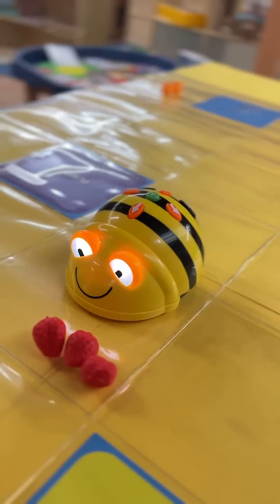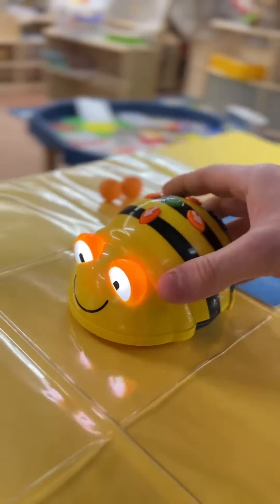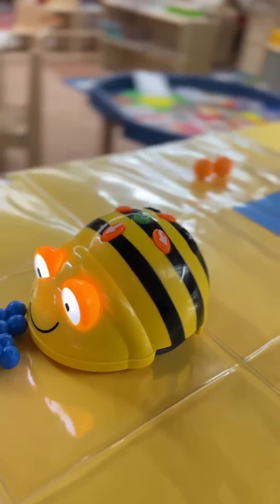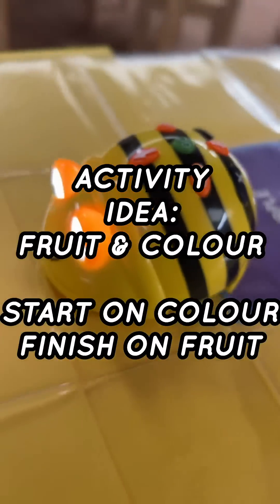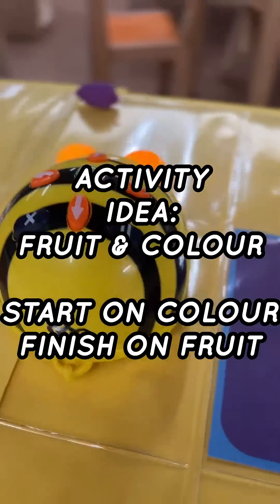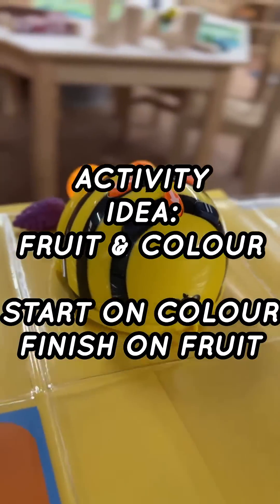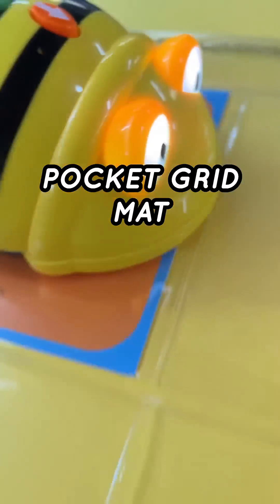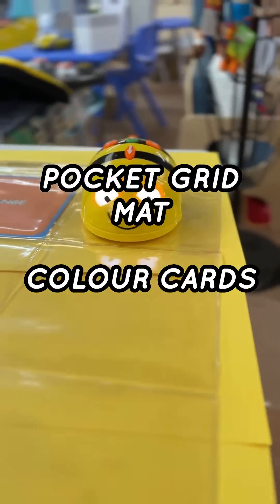STEM Learning Grant Extention | STEM from CleverKids.ie | Irish Primary School STEM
🤖 Transform Your Classroom with Bee-Bot! | Easy STEM Learning Tool for Teachers

🍏 Dive into a world where teaching STEM is as simple and fun as playing a game! Our latest YouTube Short showcases the Bee-Bot, an innovative, user-friendly robot that makes STEM learning accessible and exciting for both students and teachers.

🌟 What's Inside:

Bee-Bot in action: Watch this tiny robot bring lessons to life!
Easy-to-learn: Discover how simple it is for teachers of any tech level to get started.
Creative Lesson Integration: See Bee-Bot navigate through lessons on colors, shapes, and more!
Real Classroom Experience: Get a glimpse of the joy and engagement Bee-Bot brings to students and teachers alike.
👩‍🏫 Whether you're a seasoned educator or just beginning your teaching journey, Bee-Bot is your partner in creating an interactive, STEM-focused classroom.

💡 Say goodbye to the intimidation of teaching tech and hello to effortless, engaging lessons. Bee-Bot is not just a tool; it's a gateway to endless learning possibilities.

👇 Don't miss out on this exciting look at how Bee-Bot is changing the classroom experience. Watch now and see how you can make STEM learning a joyous adventure!